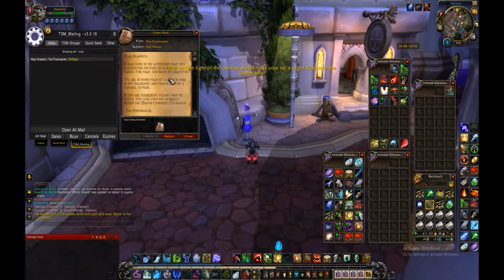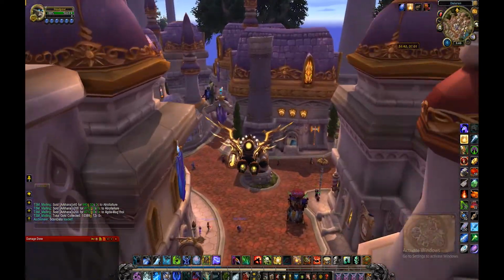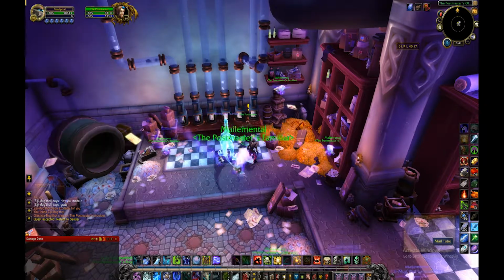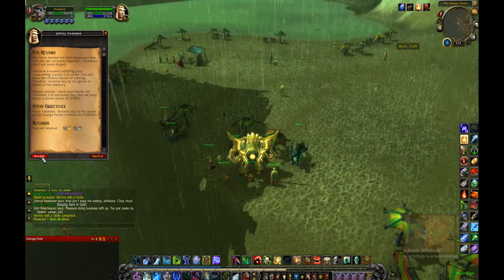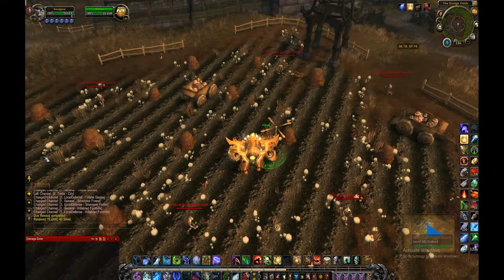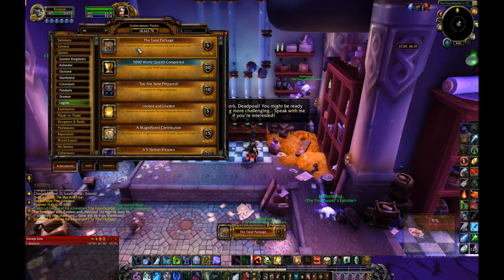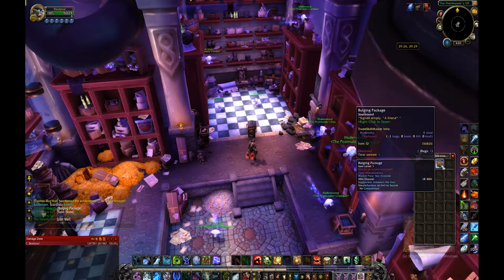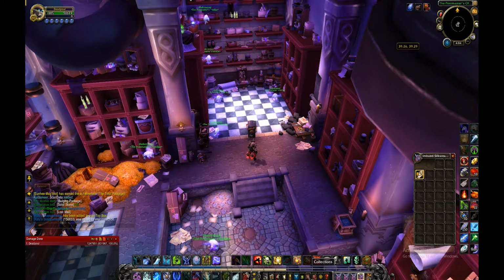7.3.5 Live: Full Dalaran Mailroom Questline!